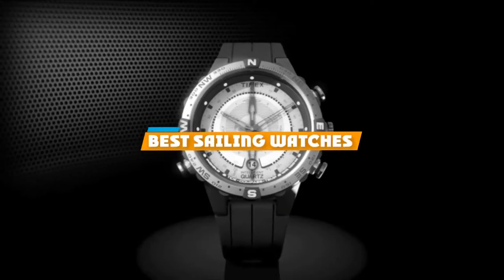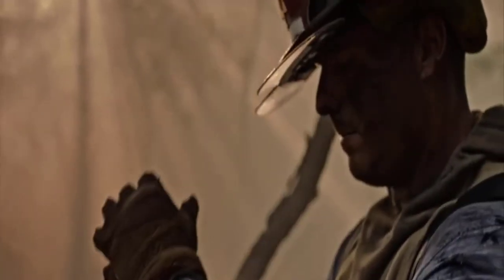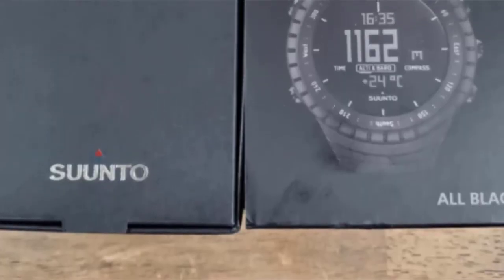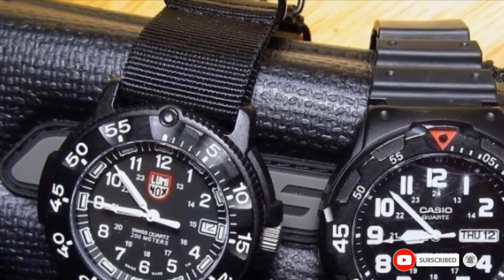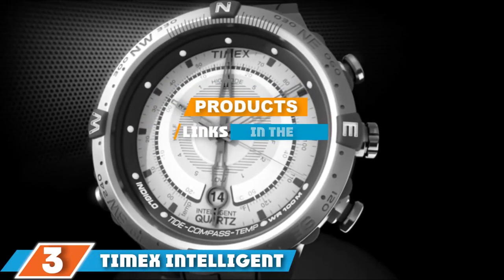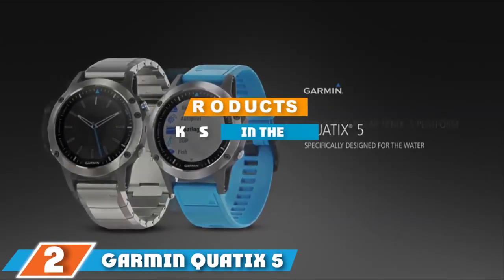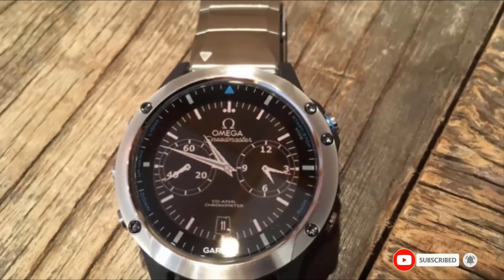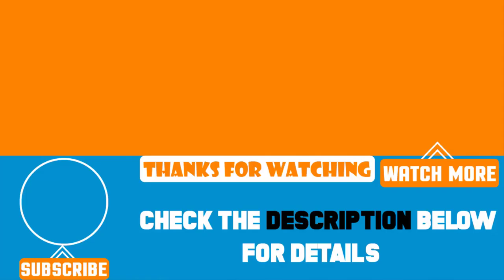Top 5 Best Sailing Watches Review In 2024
Best Sailing Watches featured in this video:

7. Garmin Instinct Rugged Outdoor Watch with GPS

6. Casio Analog Sport Watch

5. SUUNTO Core All Black Military Sports Watch

4. Seiko Divers Automatic Deep Blue Dial Men’s Watch

3. Timex Intelligent Quartz Tide Temp Compass Watch

2. Garmin Quatix 5 Multisport Marine Smartwatch

1. Optimum Time Series 3 Sailing Timer

To narrow down your searching effort, we have researched the market on the Sailing Watches. We already spent hours analyzing these top 5 Sailing Watches to ensure your worth buying. They all come with excellent features with a great price range.

This video on the Sailing Watches reviews in 2024 will add value for the money. So keep watching till the end and select the suited one for you.

cheapest Sailing Watches, best price Sailing Watches, best rated Sailing Watches, Sailing Watches for the money, Sailing Watches to buy, Affordable Sailing Watches, best small Sailing Watches, Large Sailing Watches